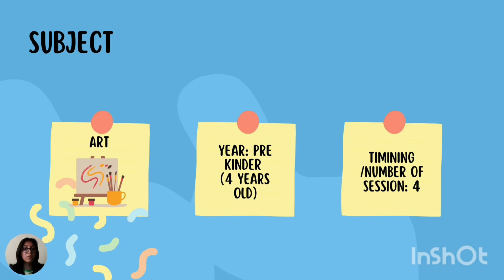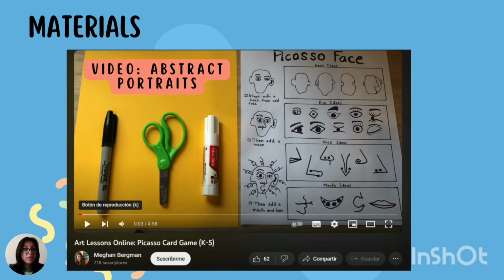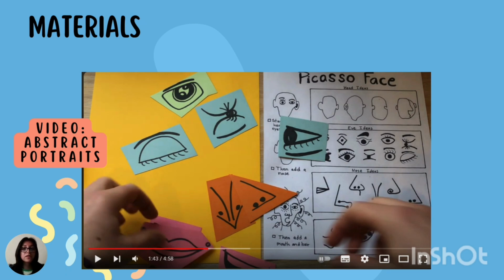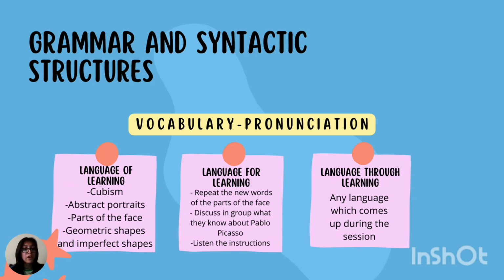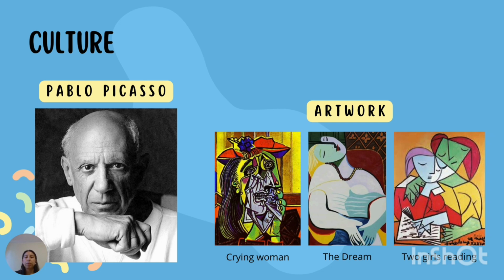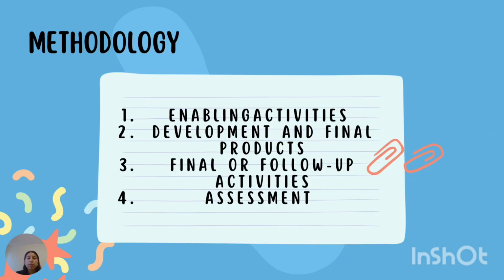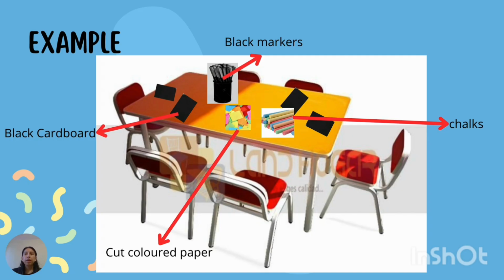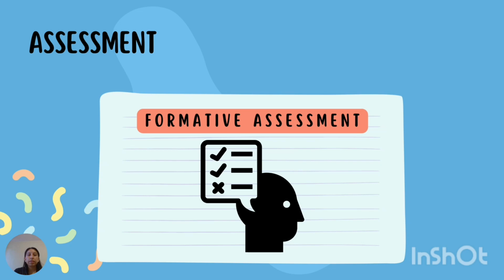Final Exam-Didactica de la enseñanza del inglés